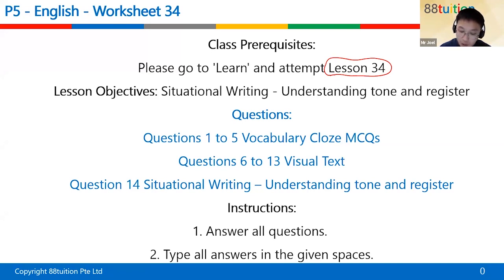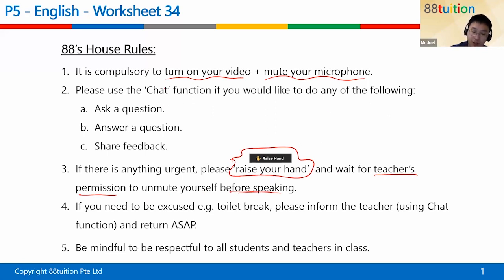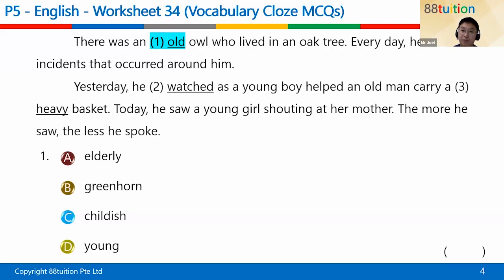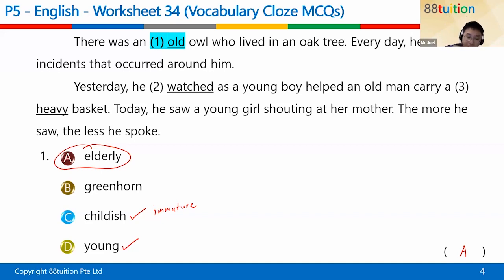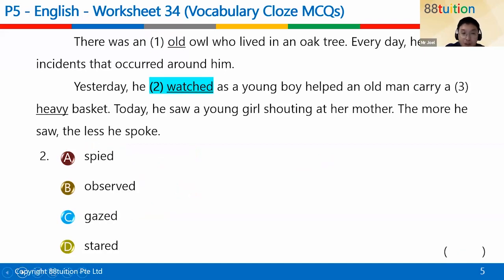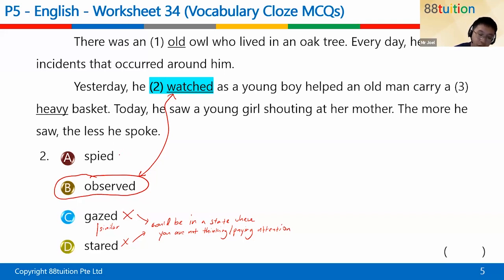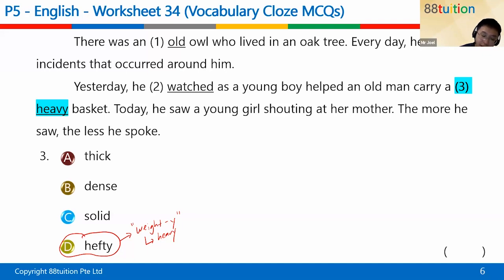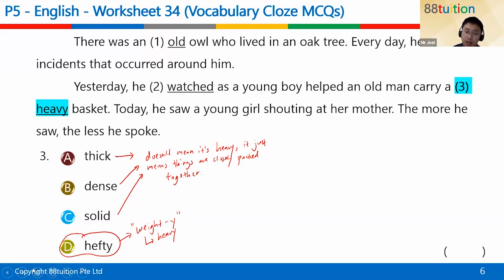P5 - Group D - English - Tutorial 34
Highlights Of This Tutorial :

• Vocab Cloze MCQs
• Visual Text
• Situational Writing